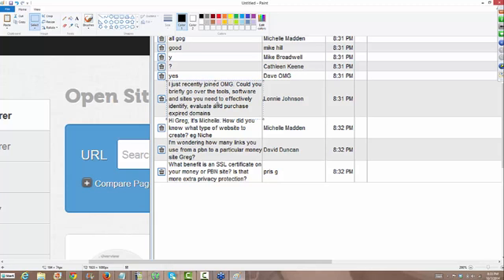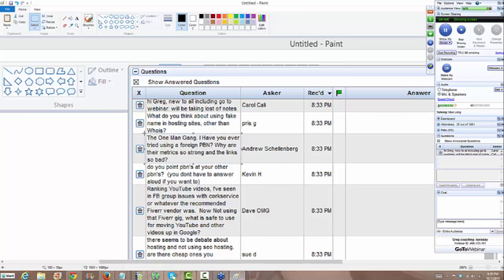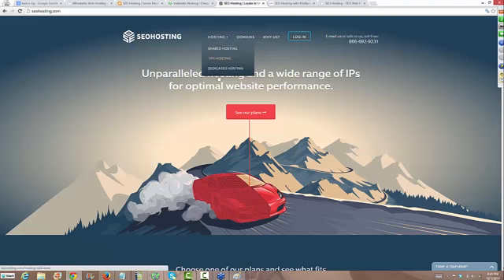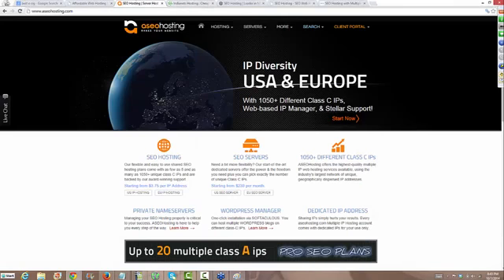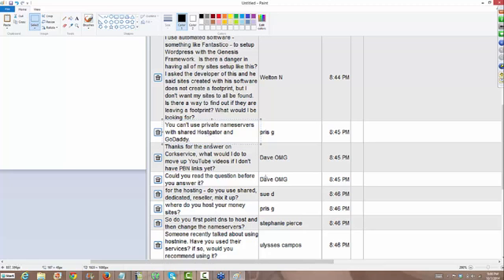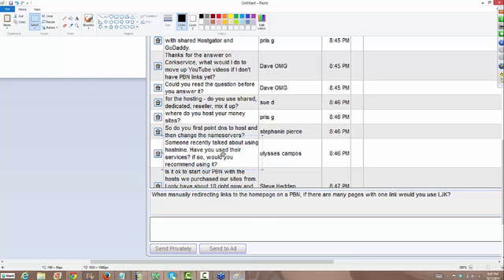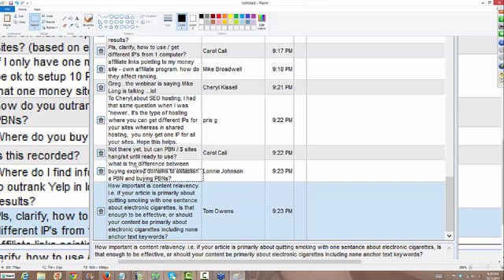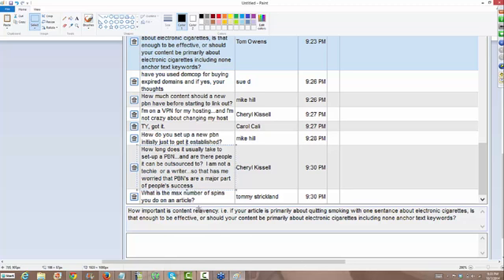QZX899 GR0G 107